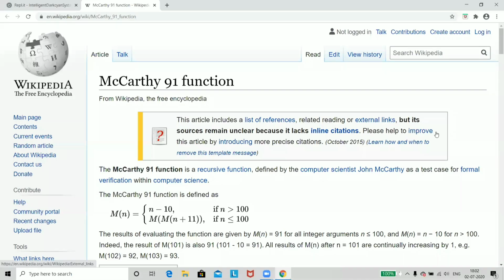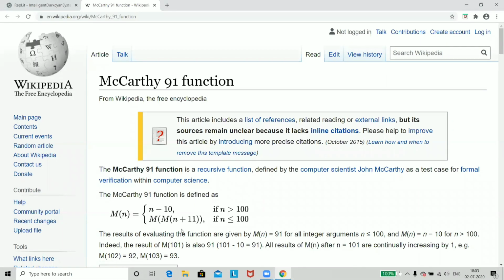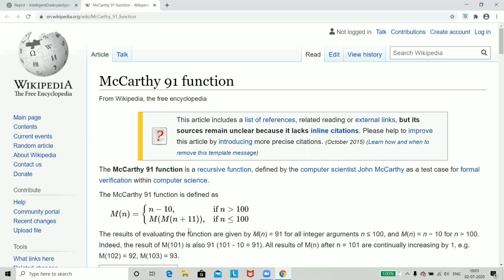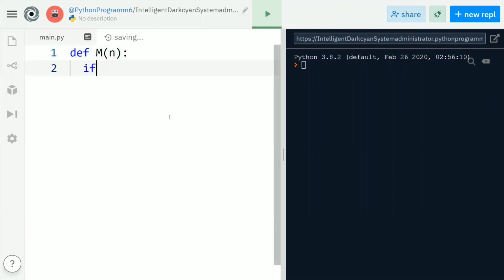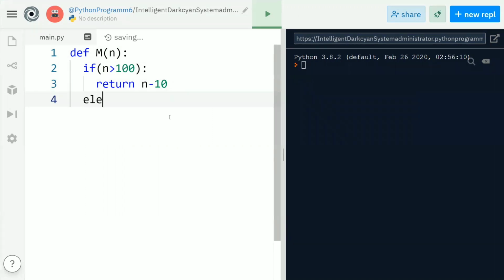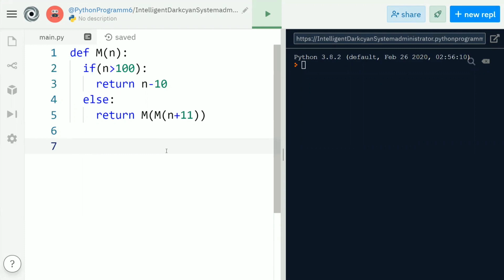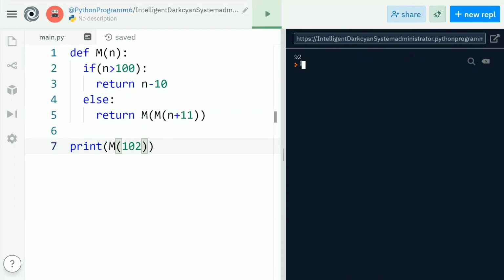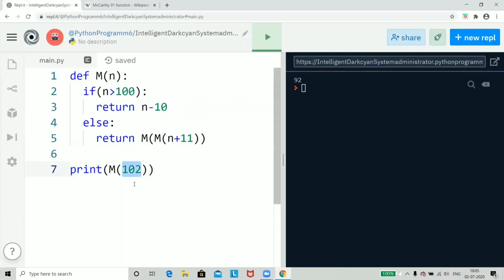Simplest Way of Implementing a recursive function in Python from a given recurrence relation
This video explains how to implement a given recurrence relation in mathematics as a recursive function in Python Programming.

Recursion is a way of programming or coding a problem, in which a function calls itself one or more times in its body. Usually, it is returning the return value of this function call. If a function definition fulfils the condition of recursion, we call this function a recursive function.

As an example, we used McCarthy 91 function here.
The McCarthy 91 function is a recursive function, defined by the computer scientist John McCarthy as a test case for formal verification within computer science.